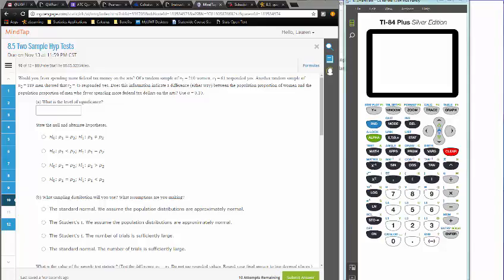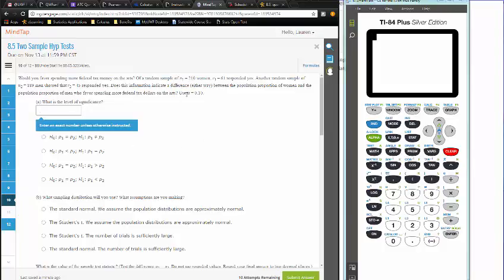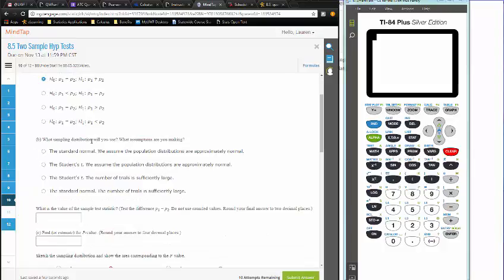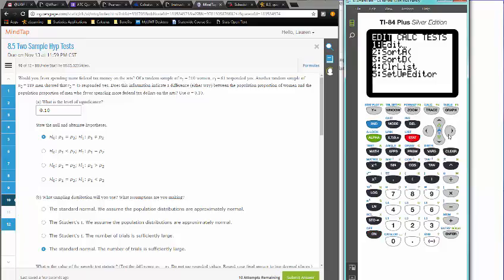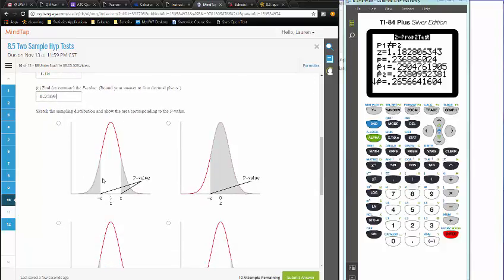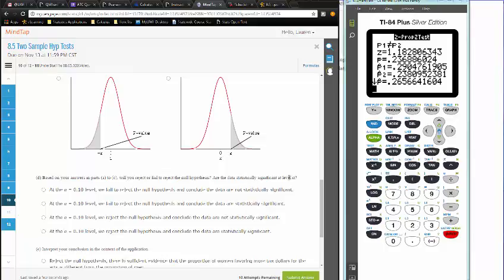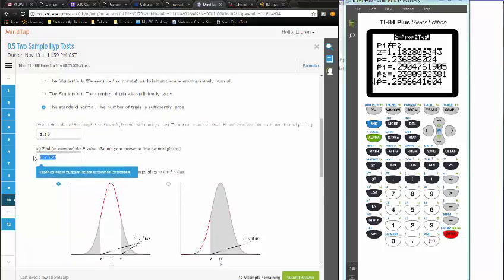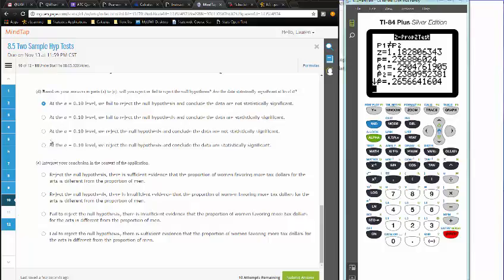Using the TI 84 Hypothesis Testing Two Proportions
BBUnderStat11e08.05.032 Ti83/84